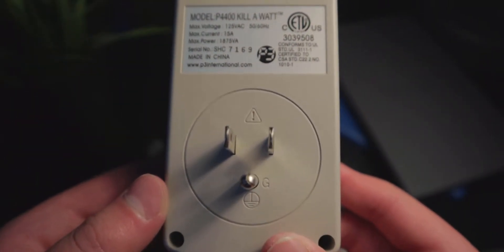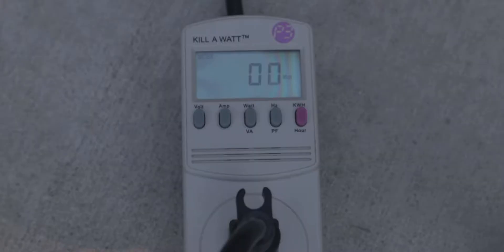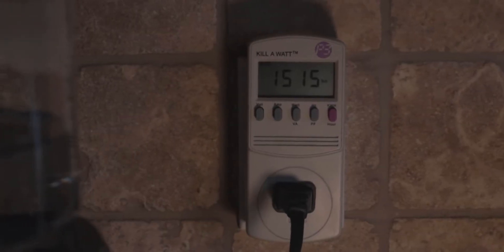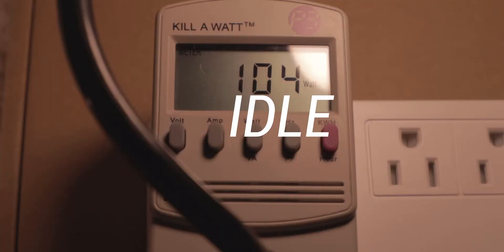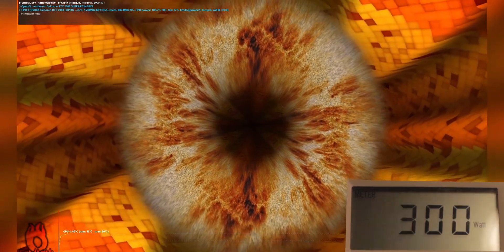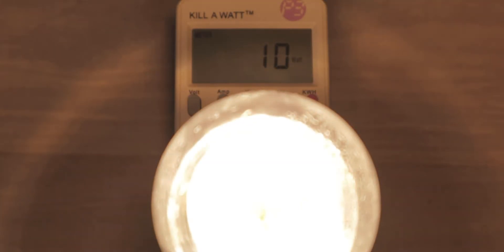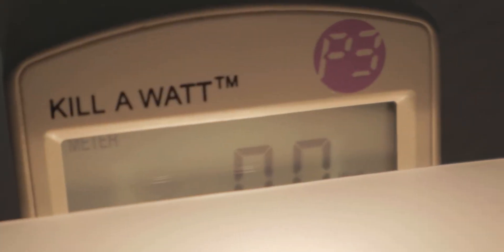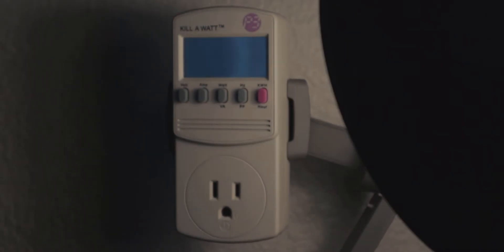How many watts do appliances use?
I'm going to test how much wattage appliances use around the house!
Yes, The coffee pot uses 1,500 watts!
TIMESTAMPS
0:00 Intro
0:12 ShopVac
0:19 TV, Media
0:34 Coffee Maker
0:39 Toaster
0:41 Computer
1:13 Different Light Bulbs
1:25 Fan
1:29 Echo Flex
1:33 Carbon Monoxide Detector
1:37 LED Night Light
1:42 Do it at home!
1:57 Thanks For Watching!